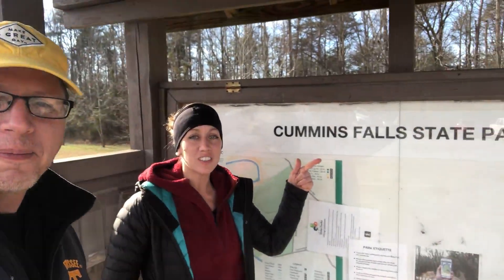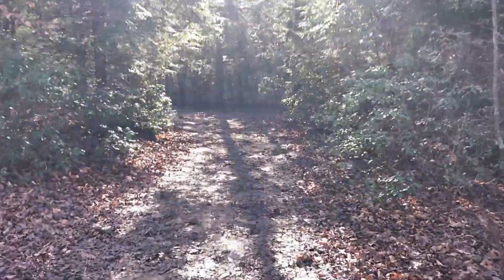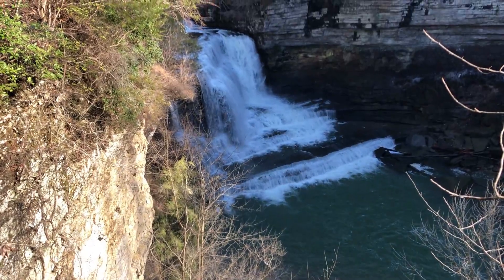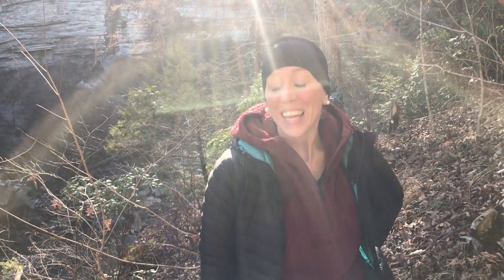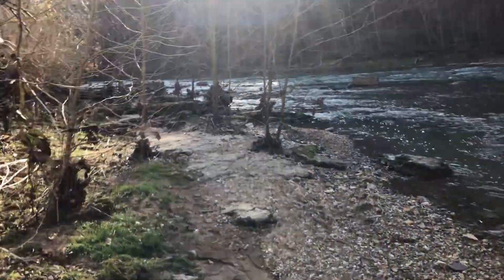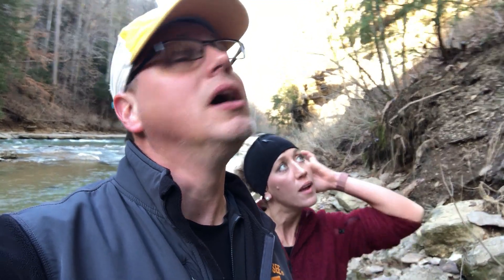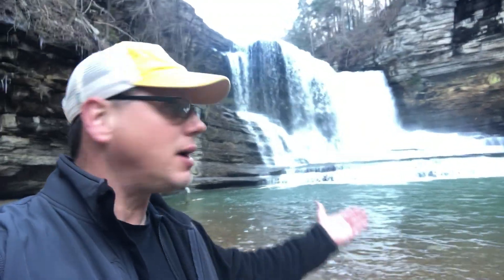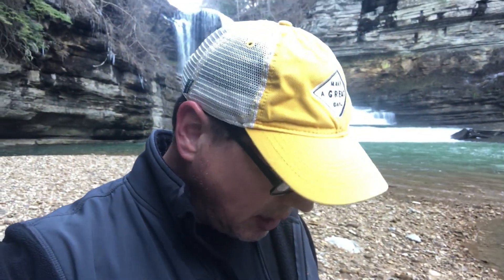Our Hike to Cummins Falls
Our hike to Cummins Falls, which is the 8th largest waterfall in Tennessee.

History:
Cummins Falls’ rich history includes a time when Indians used the area to track the numerous buffalo that wallowed in the river’s shallow areas. In the 1790s, Sergeant Blackburn, a veteran of the Revolutionary War and for whom the Blackburn Fork State Scenic River was named, was awarded the land in lieu of a pension. The land was acquired by John Cummins in 1825, and he used the land to build the first of two mills. Because of his growing clientele, a larger second mill was built in 1845. Local residents would visit the mills and the falls for both commerce and recreation.

The mill was washed away during the great flood of 1928, but cars and paved highways had already begun to make the trek to Cummins Falls more accessible. The land was not rebuilt but stayed with the Cummins family for more than 180 years until efforts by the Tennessee Parks and Greenways Foundation to purchase the land through private and public donations for resale to the state of Tennessee. The park bears the Cummins name, though it is commonly misspelled “Cummings”.

I want to thank everyone who has supported this channel.  I'm
time. I hope that I'm giving my audience exactly what they want to see.
with a promise of no clickbait or misleading thumbnails.
I am open to suggestions for content so drop me a comment and let me know what you are interested in seeing.  I will be traveling more this year so
expect to see some new hiking/backpacking locations other than the Smokies.

Camera: GoPro Hero and iCamera X
Gimble: DJI Osmo II
Video editing: Filmora